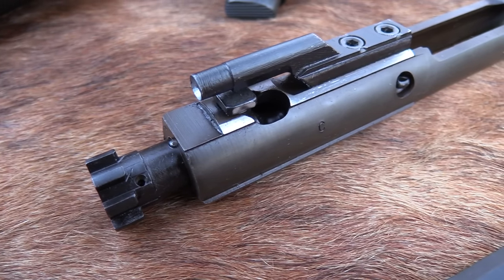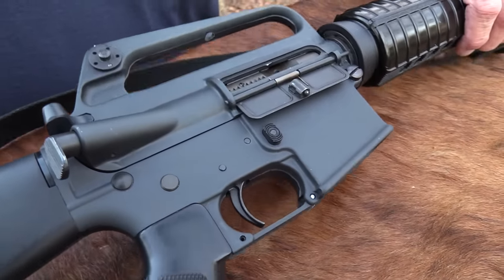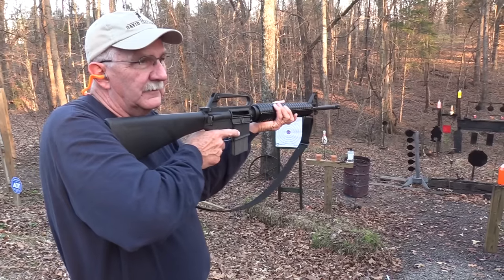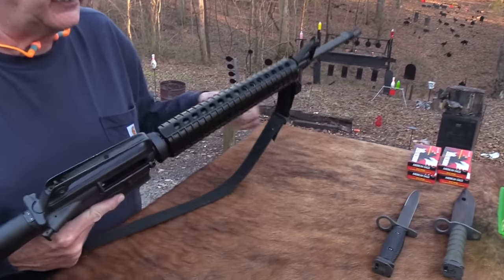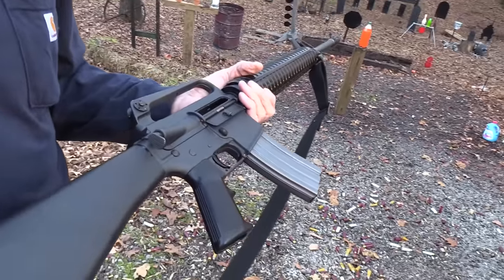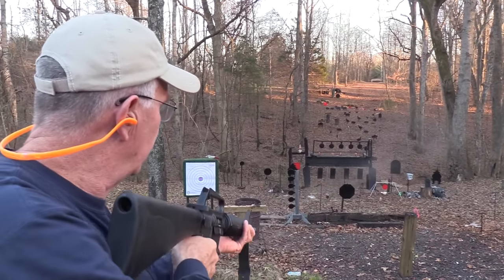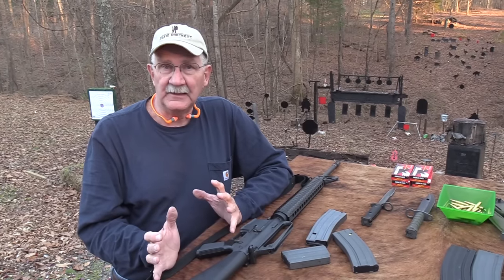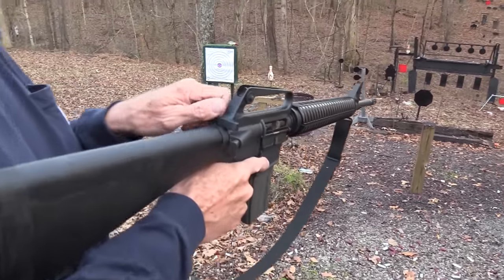Colt AR15 A2 Chapter 2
An encore with this classic!